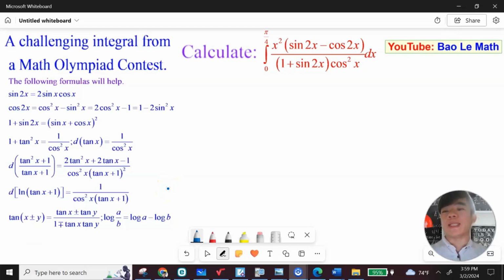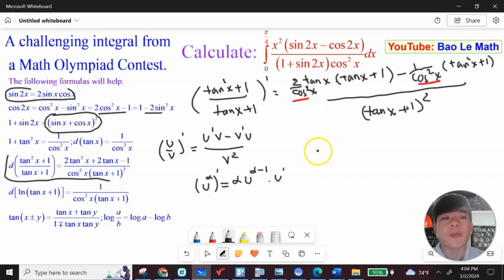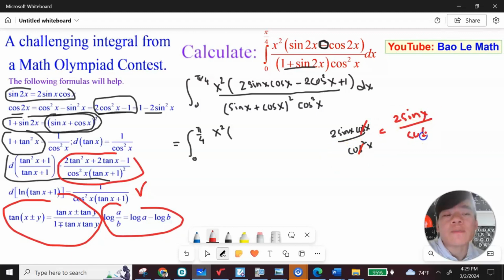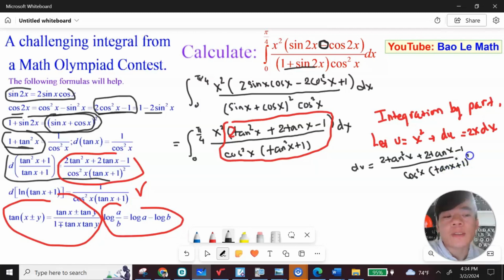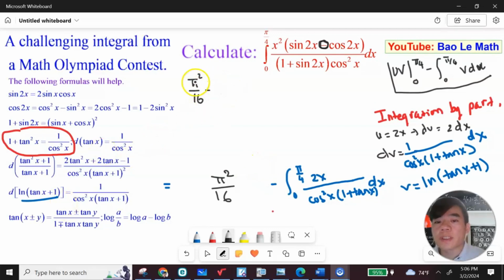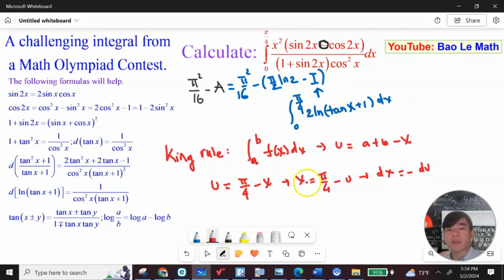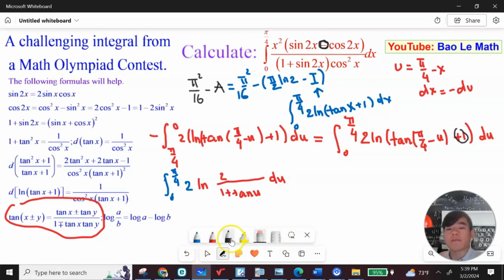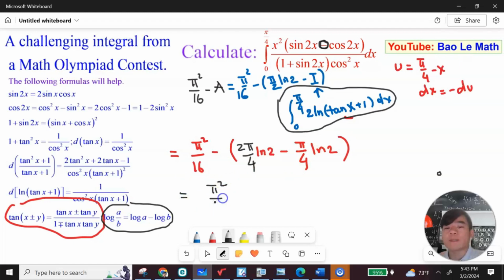This Trig Integral Broke My Brain…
At 13:09 and 14:08, it should be dv = (guy) dx.
AP Calculus | An EXTREMELY challenging integral from a Math Olympiad Contest.

Ready for a real challenge?
In this video, we tackle an EXTREMELY difficult trigonometric integral straight from a Math Olympiad contest. It’s the kind of problem that pushes your skills to the limit. Watch step-by-step as we break it down, explore clever substitutions, and reveal the elegant solution. Think you can solve it before we do? Let’s find out!